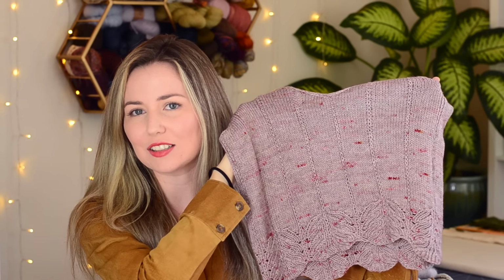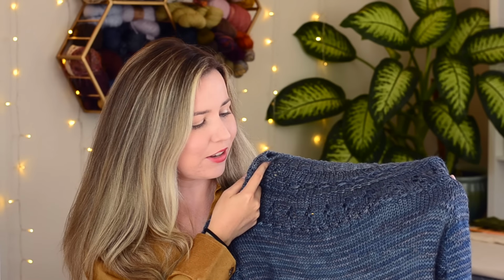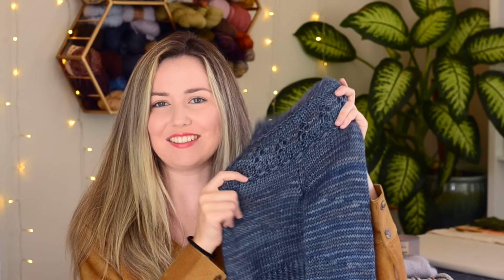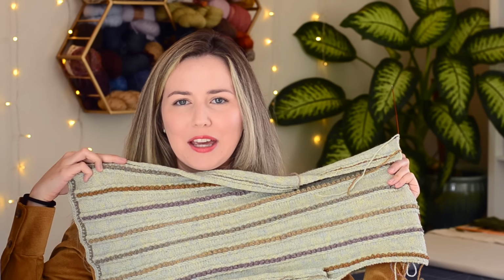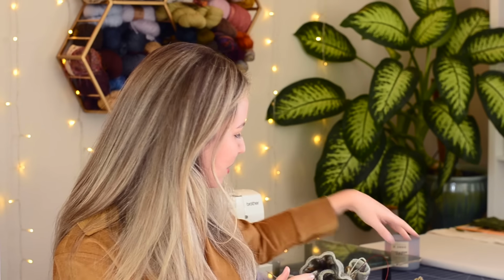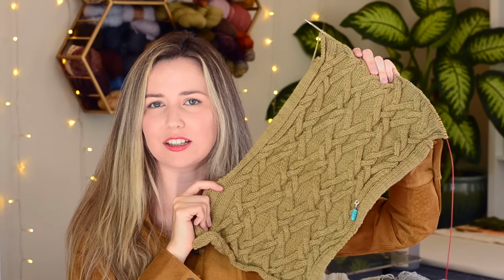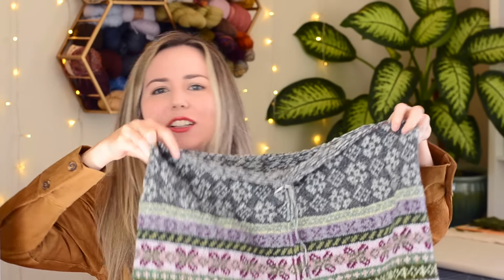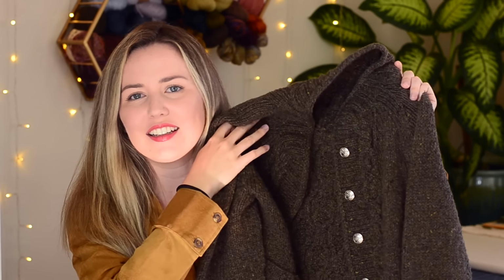Hundred Acre Wool Knitting Podcast Ep. 22 - Make Nine 2021 Project Updates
Progress updates on my Make Nine knits! I'll show you some of the things I have knit this year, as well as some progress on my WIPS.

Hello and Welcome to Episode 22 of the Hundred Acre Wool Knitting Podcast!

* TIME STAMPS *
0:00  - Introduction
11:10 - WIP -Anne Boleyn
15:57 - WIP - Gyda Cardigan
18:34 - WIP - Yell Cardigan

* SOCIAL MEDIA / RAVELRY *
I post more updates in these places.

Where you can take part in our year long Tudor Roses KAL
Post your projects on the Ravelry Group thread and on instagram with tudorrosekal to be entered in GIVEAWAY PRIZES!

Tudor Roses Book

Knitting Needles I Use:
ChiaoGoo Interchangeables
ChiaoGoo mini Interchangeables
ChiaoGoo DPNs